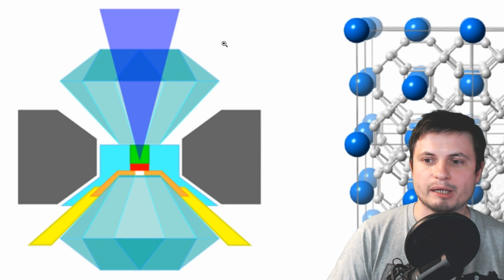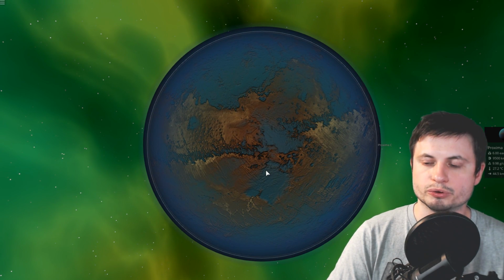Scientists Believe Super Earths Contain Exotic Crystals Inside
Hello and welcome! My name is Anton and in this video, we will talk about super earths like Proxima C that have very unusual properties inside.

1GFiTKxWyEjAjZv4vsNtWTUmL53HgXBuvu

Specifically, great thanks to the following members:

Mark Teranishi
Mayumi
Lars Bo Rasmussen
Sam Reed
Lilith Dawn
William
Morrison Waud
Daniel Rosvall
Nick Dolgy
Greg Lambros
Luminger
UnexpectedBooks.com
Lauren Smith
Michael Tiganila
Bartholomew Macaluso
Jordan
Jer
Lyndon Riley
Michael Mitsuda
Dave Blair
Konrad Kummli
Richard Colombo
Alexander Leimbeck
Albert B. Cannon
Kai Raphahn
Sander Stols
Sergio Ruelas
George Williams
Justin Fortune
Shinne
Gordon Cooper
Tracy Burgess
Jakub Glos
Johann Goergen
Olegas Budnik
AA
Giovanni Perryman
Jayjay Volz
Chase Staggs
Jake Salo
LS Greger
Marcel Levi
Anataine Deva
Becky
Robert MacDonald
gary steelman
Liam Moss
Michael Koebel
Shelley Passage
Steven Aiello
Tom Warren
xyndicate
Zachary Fluke
Bob Davies
Steven
Honey Suzanne Lyons
Vinod sethi
Bodo Graßmann
James Myers
Michael Rucker
Niji
Ralph Spataro
Robert Wyssbrod
Daniel Coleman
Matthew Lazear
Rock Howard
Steve Wotton
Arikkat Unnikrishnan
Aneliya Pancheva
Vincent L. Cleaver
Angelina Werner
Claye Griffith
George Naumov
Howard Zhang
Kyle eagle
Stan Komander
Tarik Qassem
Andrey Vesnin
MrR
Anton Newman
Charles Nadeau
Dave A
Doug Baker
George Lincoln Rockwell
GrittyFlix
Minovsky Man
Paul Koploy
Peter Hamrak
Sal Carrera
TBPony
Willem ter Harmsel
Doug MacDonald
Jacob Spencer
Jakub Rychecky
Shaun Cahill
Chris Miller
David Lewis
Eric White
Greyson Flippo
Hampton Tunis
Ivan Gallagher
Janne Vuorenpää
JohnTaylorWalker
Jon Haynes
Lynn Johnson
Michael J Fluharty
Mr. M-Bag
Nathan Egan
Rob Law
Scary ASMR
Thierry Ray Jehlen Gasnier
M Velt
Silvan Wespi
Thomas Erskine
Kendall Wake
William Warren
Arsenii Pilguk
Daniel Tyson
Dylan Do
Erik Storesund
Ged Warren
Hernán Coronel
Joachim W. Walewski
Jonas Reinitz
MiekWave
Robert Nenciu
Stephanie McAlea
Tedd Speck
Will Hardy
Adrian Boyko
Alex
Boone Torben
Cro-Magnon Gramps
David Heimbold
Declan
Dhiraj Sapkal
Exo Sol
Francis Lennon
J Youles
Jelle
Maximilian Jänicke
Orac
Paul dunn
RAJARSHI SHUKLA
Sun Sun
surfingdiamond
Uwe Böhnke
Russell Sears
Anton Reed
Mifxal
Mr Fluffington
Jordaen Davids
Troy Schmidt
Matthias Fiebig
Daniel S
RandalM
L Joseph Parker MD
Lee Densmore
Sir David Coyne
brian plummer
Deanna Korell-Hall
Samuel Mathison
Carla
Josh Shultz
Dipen Bhattacharya